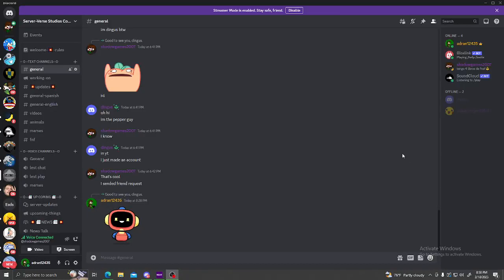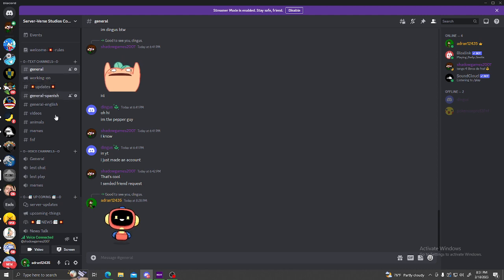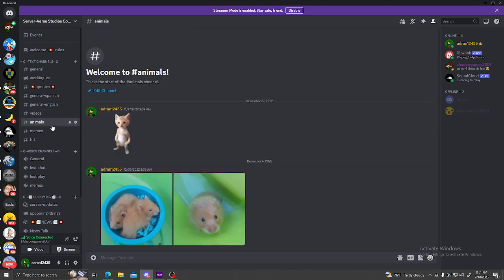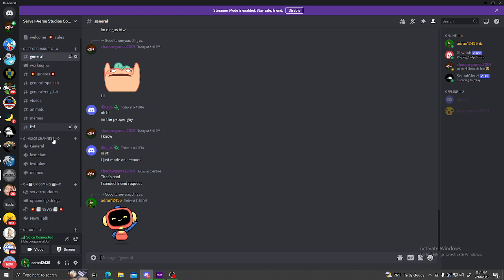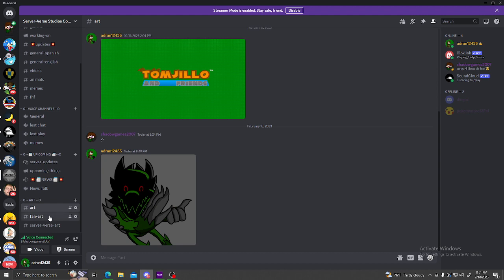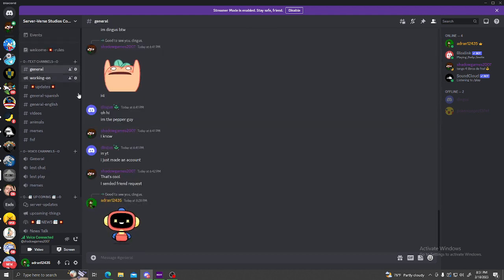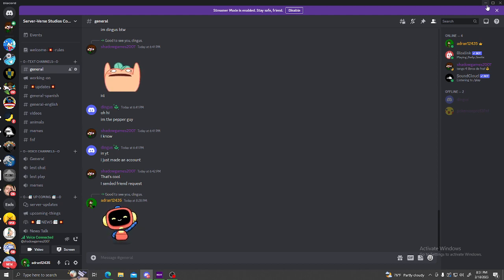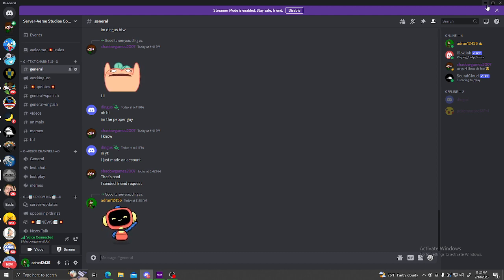Join my Discord if you want